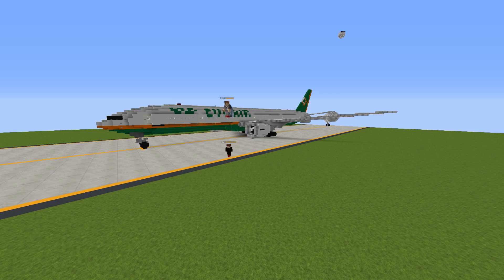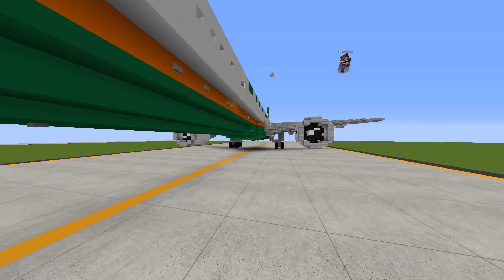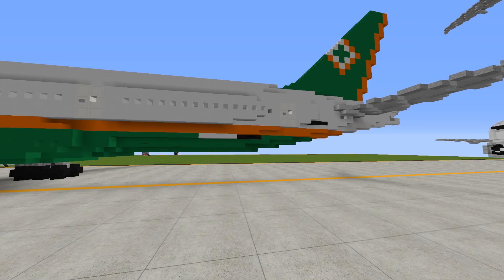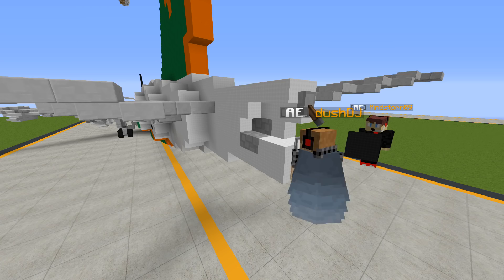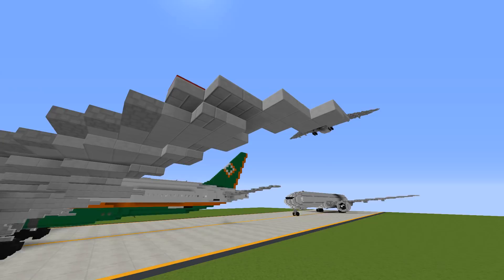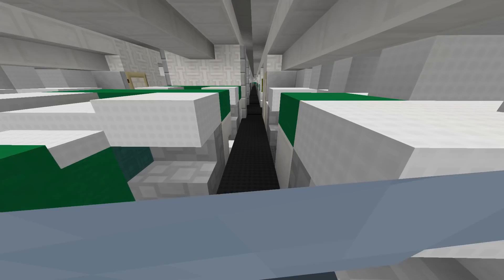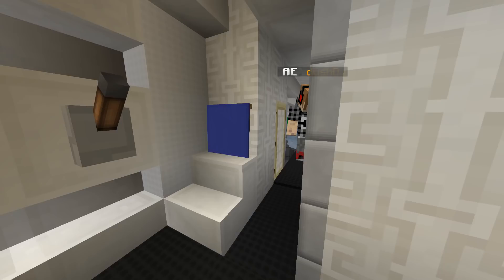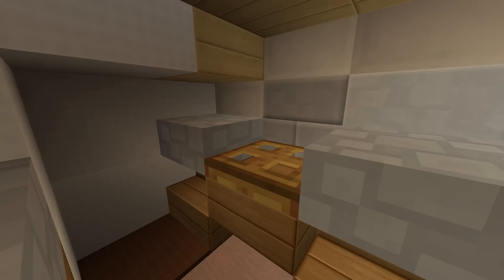EVA Air Boeing 777-300ER | Minecraft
o woa jordan actually uploaded

Join our new server at - aeroteam.mc-server.net

© JordanCO_TV 2018. All such videos and things belong to JordanCO_TV and may not be re-uploaded without permission, or distributed. If such video features audio that is not of free use, then I take no credit for such works, nor will I monetize and make a profit (unless under fair use law).